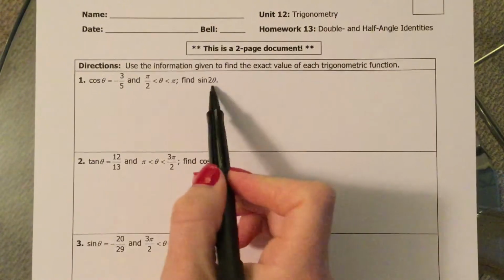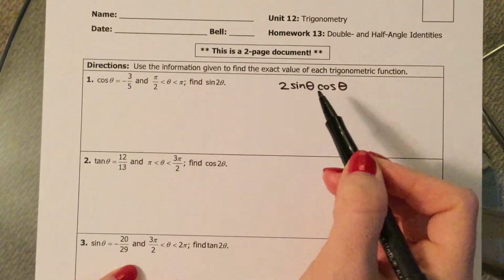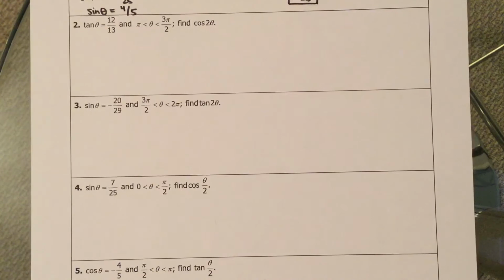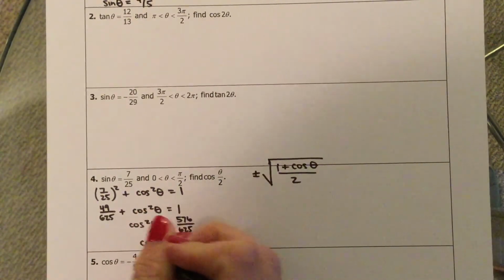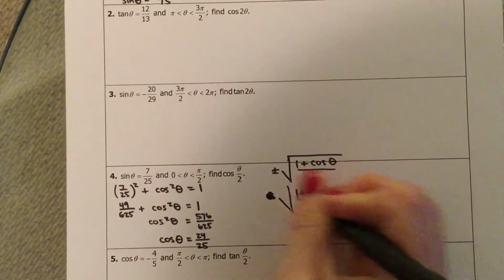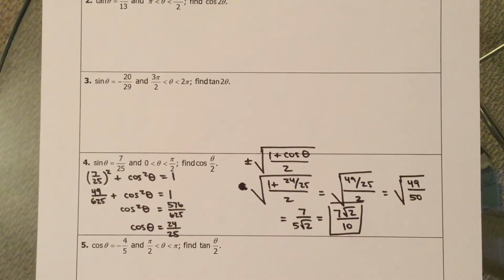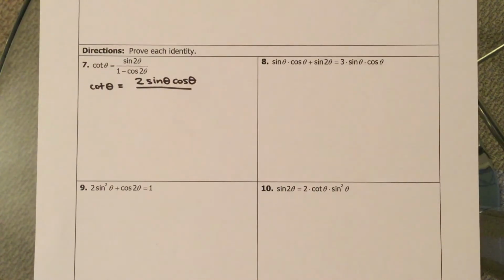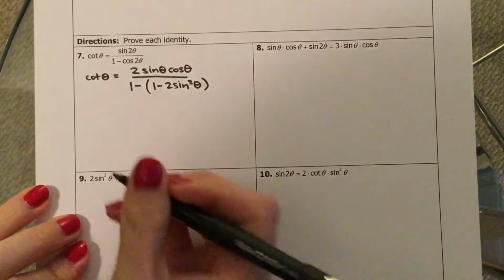Unit 12 Homework 13